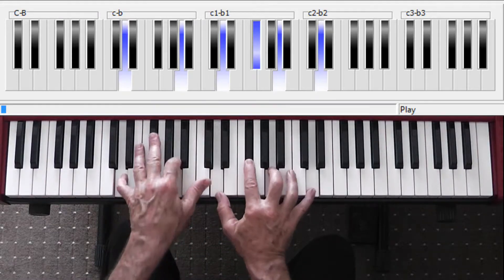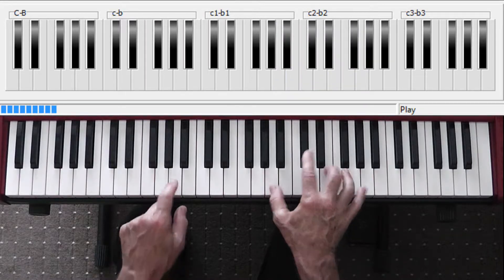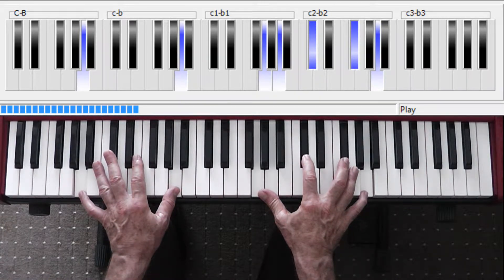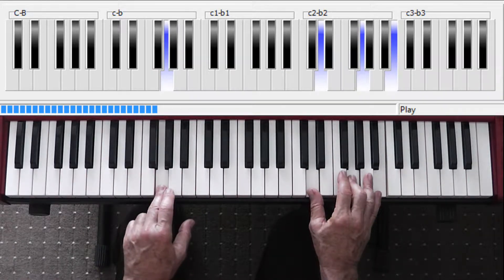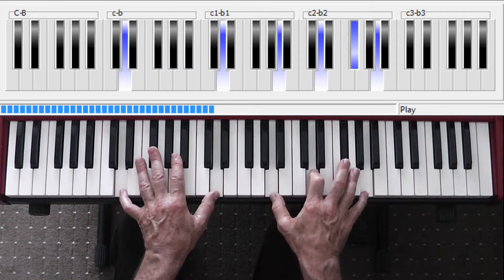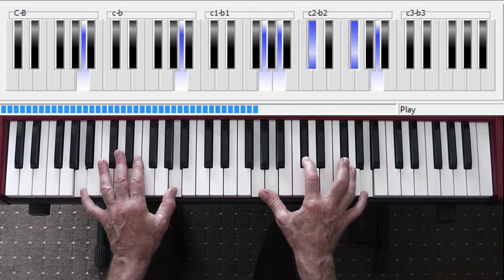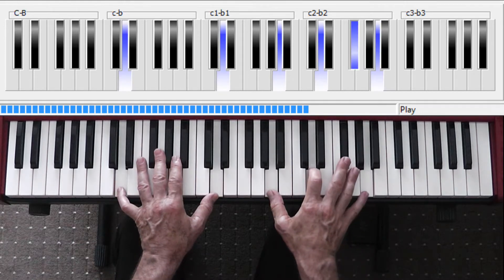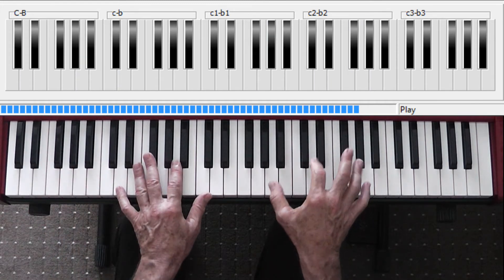rainy day women #12 & 3 Lesson 1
IF YOU ENJOYED THIS LESSON PLEASE CONSIDER DONATING.
Your generosity means I can film some more lessons.
"Rainy Day Women ♯12 & 35" is a song by Bob Dylan. It is the opening track of his 1966 album, Blonde on Blonde.Initially released as a single in April 1966, reaching No. 7 in the UK and No. 2 in the US chart.

 "Rainy Day Women", recorded in the Nashville studio of Columbia Records, features a raucous brass band backing track. The song's title does not appear anywhere in the lyrics and there has been much debate over the meaning of the recurrent chorus, "Everybody must get stoned". This has made the song controversial, being labelled by some commentators as "a drug song".